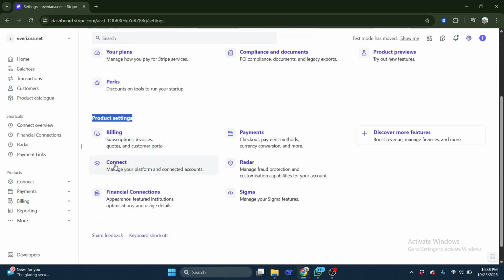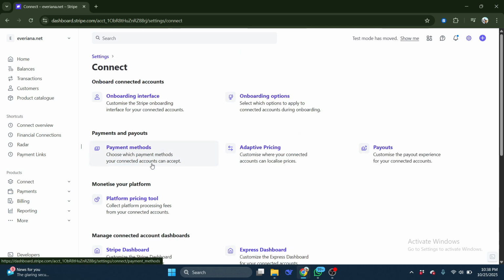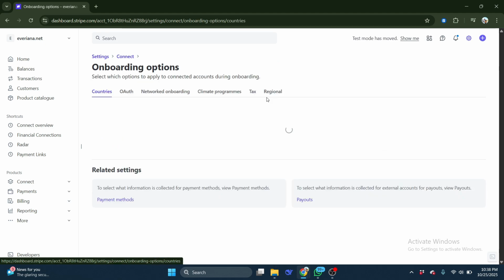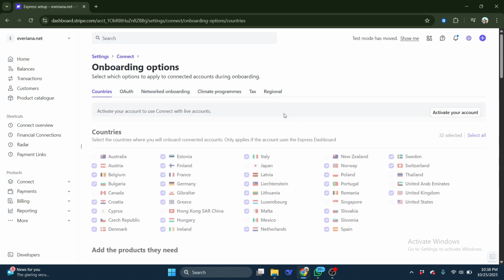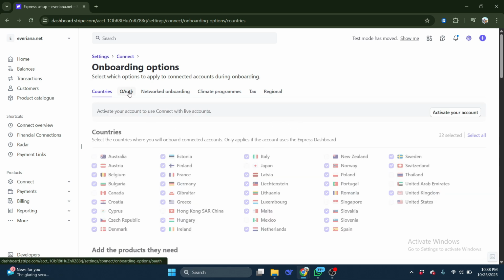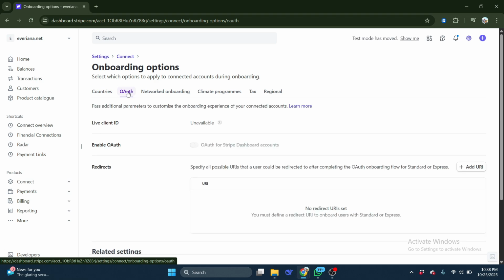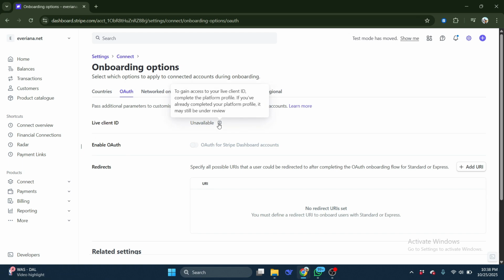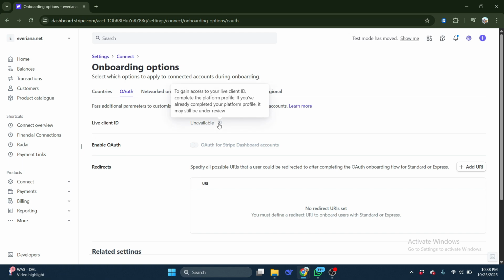How To Get Client ID In Stripe (Easy 2026 Guide)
In this easy 2026 guide, you’ll learn how to find and copy your Stripe Client ID quickly. Follow these simple steps to access your developer dashboard, generate a new Client ID, and integrate it with your apps or OAuth connections.